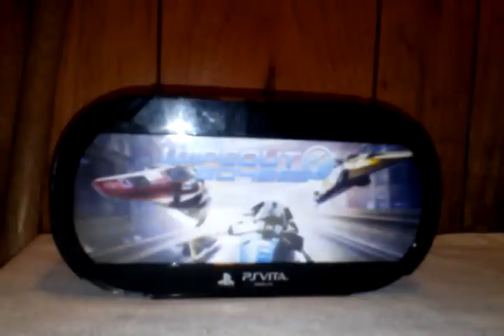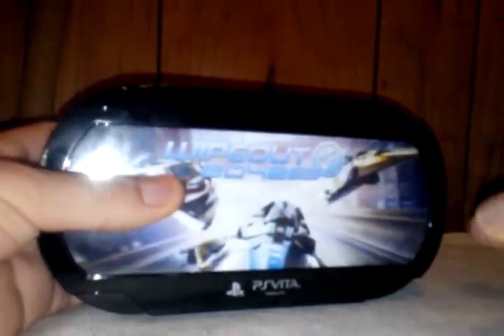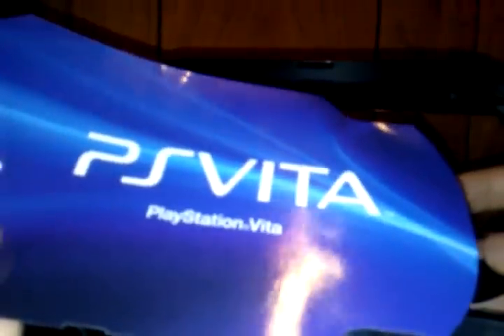PS Vita Custom Crystal Case Review